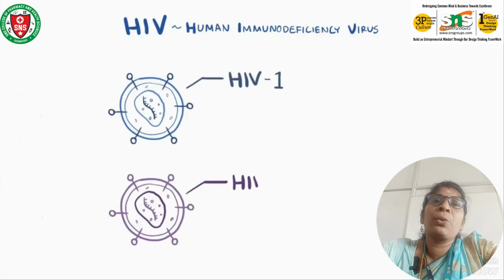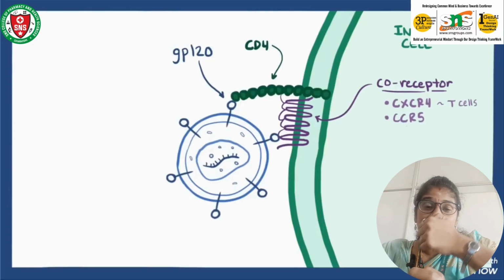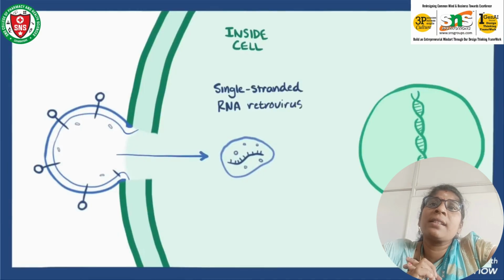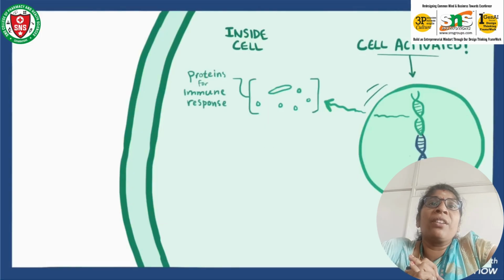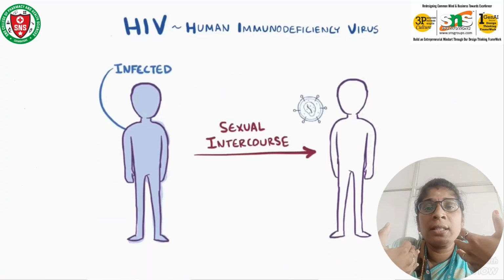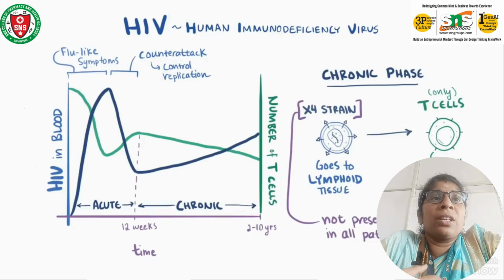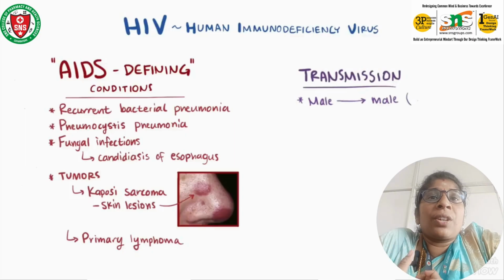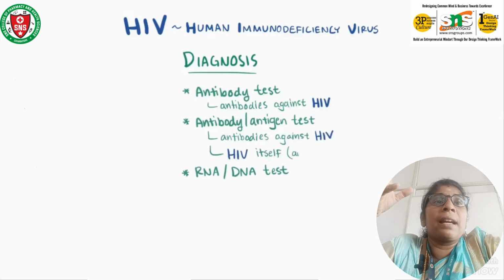Understanding HIV & AIDS | Causes, Symptoms, Prevention & Awareness I PTP I SNS Institutions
HIV (Human Immunodeficiency Virus) and AIDS (Acquired Immunodeficiency Syndrome) are serious health conditions that affect the immune system. In this video, we explain what HIV is, how it spreads, its symptoms, stages, and the difference between HIV and AIDS.

We also discuss prevention methods, early diagnosis, and the importance of awareness and reducing stigma. With proper treatment, people living with HIV can lead long and healthy lives.

🔬 Learn about:
• What is HIV and AIDS
• Prevention and treatment
• Importance of awareness and testing

Let’s spread knowledge, not fear. Stay informed, stay safe.